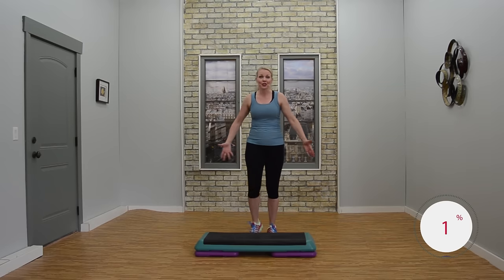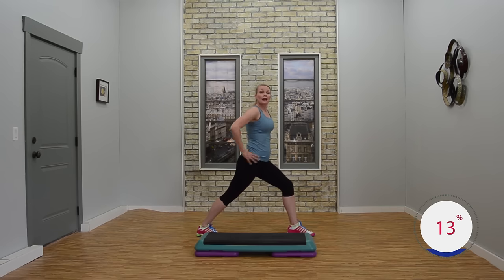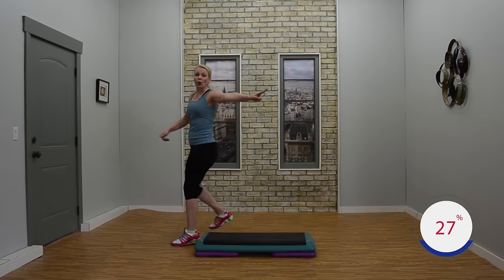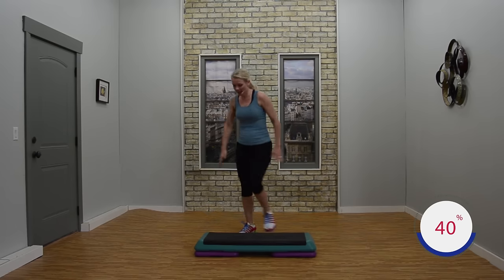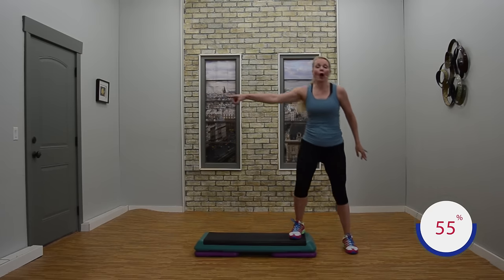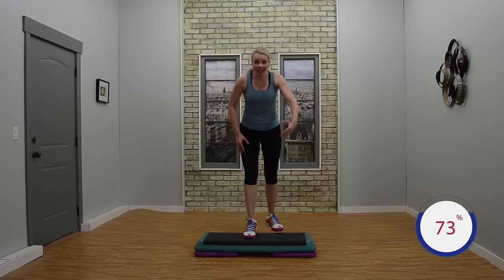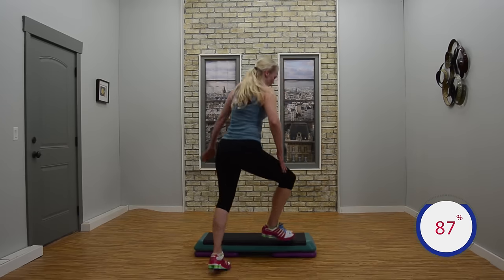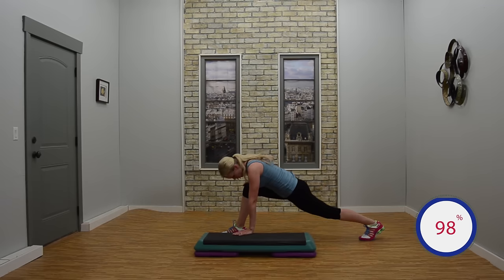Super Sweaty Step Aerobics | At Home Workout with Four Combos | Intermediate | Fun Choreography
So excited for all intermediate-level steppers to try my newest workout. The choreography progresses much faster than my other basic or beginner step workouts. I will always begin with a base move and progress quickly to a more advanced move. You always have the option of staying with the base move. I promise to get you pretty sweaty in under 40 minutes, especially if you want to get your heart rate up.
Strengthen both your mind and your body as you sweat through this workout. I cue different options you can choose from to make it work for you. This workout is super effective for those wishing to gain strength, endurance, and burn a lot of calories all while having fun.
I believe anyone can step, and feel successful. Follow the options that work for you and your specific goals. I have many step workouts on my channel at beginner, basic, intermediate, and advanced levels depending on what you enjoy.

Description:
Begin with a fun choreographed warm-up then boost metabolism, shape your lower body (butt and thighs), build lean muscle, and get nice and sweaty all while having fun as you work through 4 fun combos. You can join in on the higher impact moves or keep it low impact. I've added a finale in the end where we'll do the combos back to back, then cut them in half and weave them together. (Many of you have expressed how much you love to weave the combos at the end, and I listened!) Of course, we'll stretch together at the end after a quick choreographed cool-down.
(Modified options are cued throughout the entire workout.)

This workout was filmed at 130 bpm.

Always love to hear from you. Thank you for your support, as always!